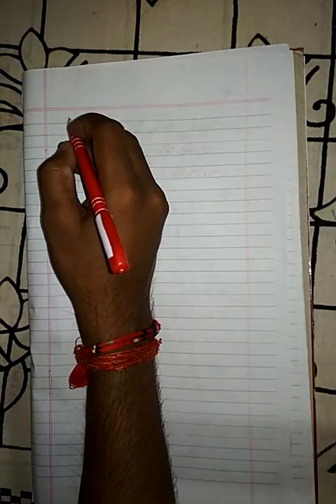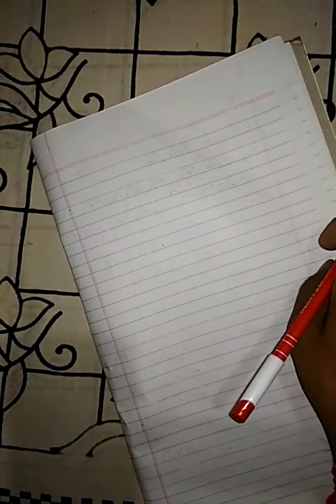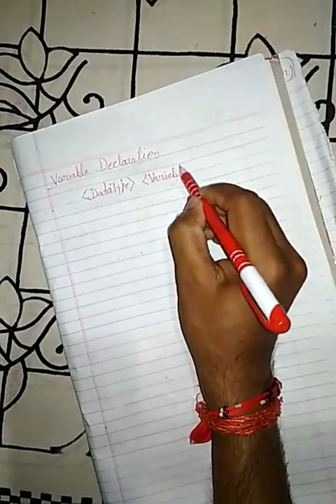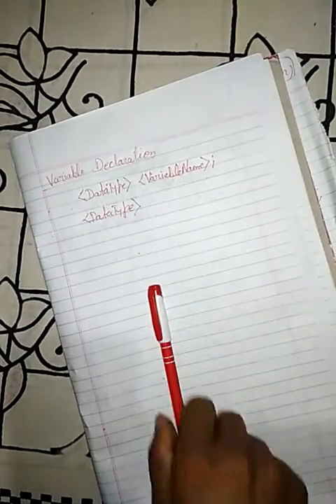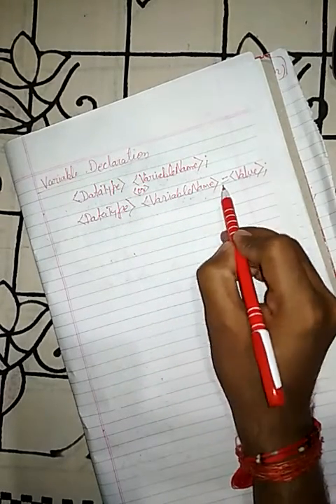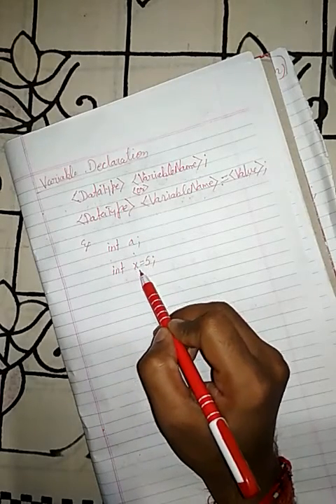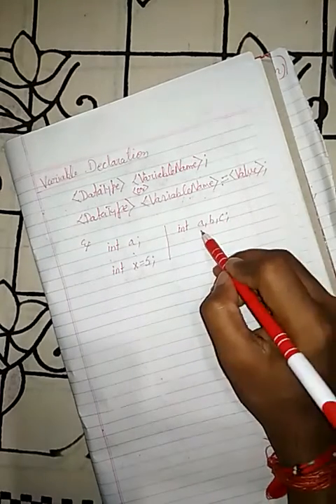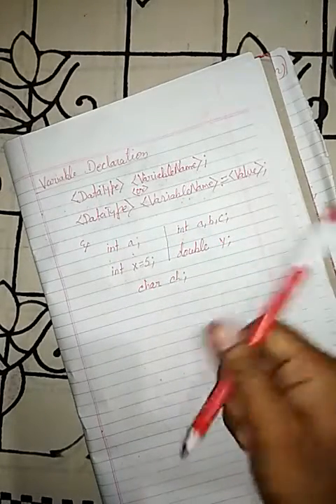Class IX: Computer Application(Variable Declaration)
Explanation of variable declaration with example.